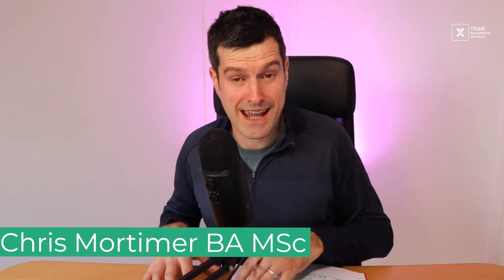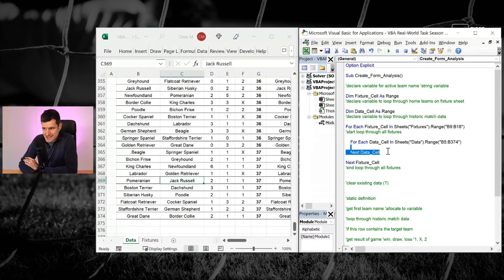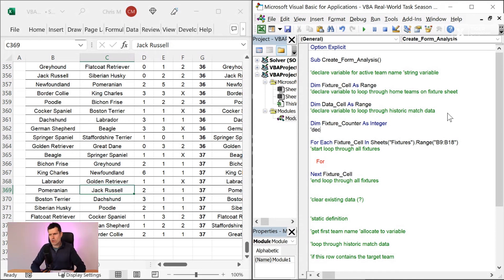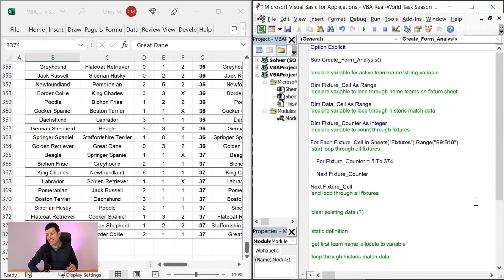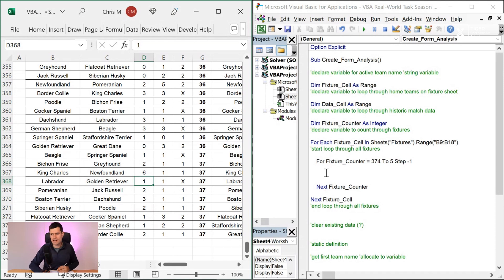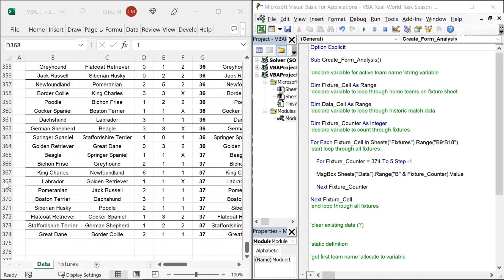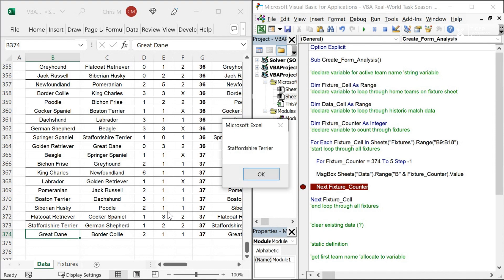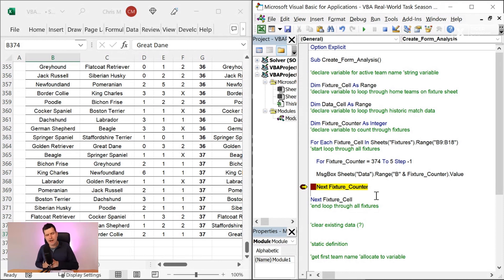How To Combine Two Loop Types In Excel VBA (Real-World VBA Task S3 P4)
If you’re an Excel VBA Beginner, how many loop types do you need to know in Excel VBA?  Well, for the most part, just one – a For Each loop.  However, in very specific situations, other loop types can really help.  We encounter one such situation in video 4: we need to loop through a dataset from bottom to top, rather than top to bottom, in order to look at the most recent fixtures first.  As I explain in the video, it’s problematic with a For Each loop, so what are our options?

You may have heard me say on the channel, ‘Be a value creator, not a technique collector’.  I believe you should build your Excel VBA vocabulary on a ‘need-to-learn’ basis; in other words, you only learn a new technique as and when you need it.  This avoids technique ‘obsession’ (learning techniques for their own sake) and moves the focus from theory to real-world value.  You want to use Excel VBA to improve people’s lives, right?  That’s my Excel ‘success’.

The video illustrates how For Next opens up new possibilities justifying, in my view, its addition to your Excel VBA toolkit.  Building the mechanism step-by-step, I show how For Next offers a higher level of control and flexibility.  In fact, it’s exactly the tool we need to get this job done.  Onwards!

That’s video 4 of 7 complete.  Are you following the Excel VBA Real-World Task series, season 3?  I would love to hear from you in the YouTube comments.  More powerful Excel VBA techniques to come in video 5!

💻ABOUT OUR MEMBER COMMUNITIES
Our learning communities provide exclusive Excel learning content, direct access to Chris, support and inspiration from others just like you and much, much more.  They are the best way to develop your Excel skills long-term, and to make a few friends along the way!  Check out the options below, we would LOVE to welcome you ...

💻ABOUT REAL-WORLD VBA TASKS SEASON 3
In the Real-World VBA Task series, we tackle a VBA challenge similar to the jobs that professionals you like are trying to automate daily using Excel VBA.

In Season 3 of the Excel VBA Real-World Task series, we explore a job I’ve been tasked with many times in my career: creating form analysis for football teams in a league table.  Form analysis the kind of thing you’ll see alongside football league tables in the newspaper or online, and it’s the perfect topic for this series for two reasons.  First, it’s a task that’s not easily done in Excel without using VBA (though it’s possible using a series of very long formulae).   Second, it requires powerful techniques such as loops, conditional statements, position control and more – so it’s broadly applicable to VBA tasks generally.  In other words, the series should help whatever VBA job you’re currently wrestling with.

In this 7-part season, I walk you through the VBA task step-by-step, from the critical planning and conceptualization phase, to application of loops, variables and more in VBA, through to combining techniques together to create a powerful ‘click-of-button’ solution.  Even I was surprised by how quickly this macro gets the job done …

It’s about more than impressing you with individual techniques such as loops in Excel VBA, however.  It’s about learning an overall approach to VBA development that you can apply in your work.  Look out for the Excel ‘Metaskills’ such as debugging that I showcase during the series – they really are the hidden gems in Excel learning.  I hope enjoy the series and do let me know in the YouTube comments how you get on.